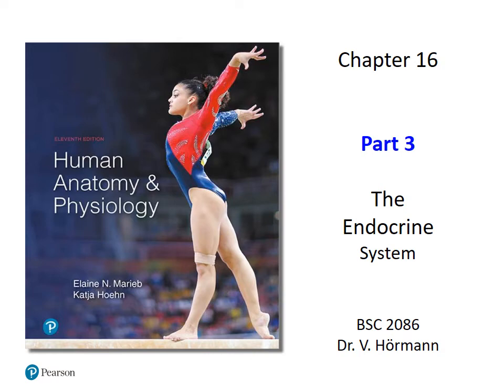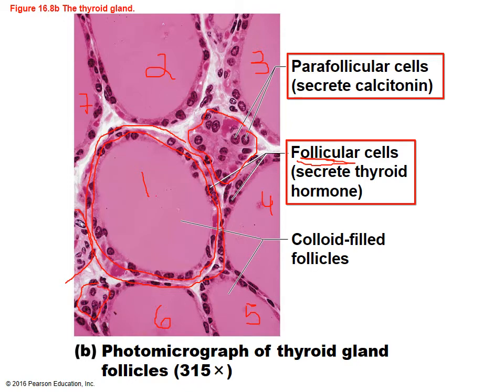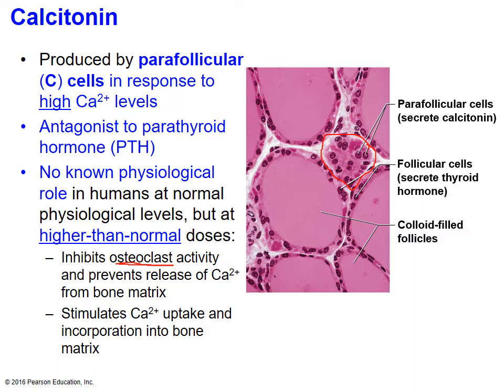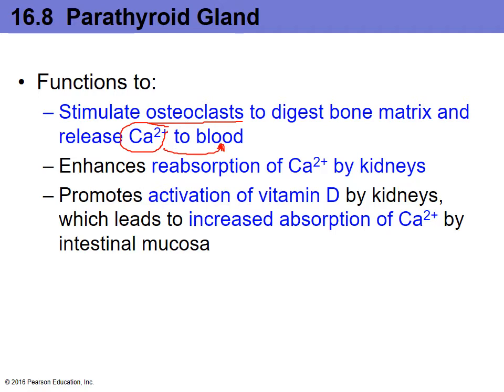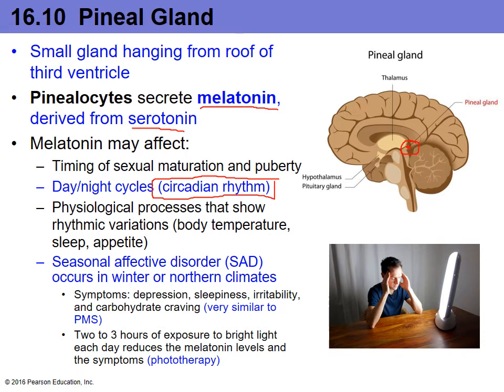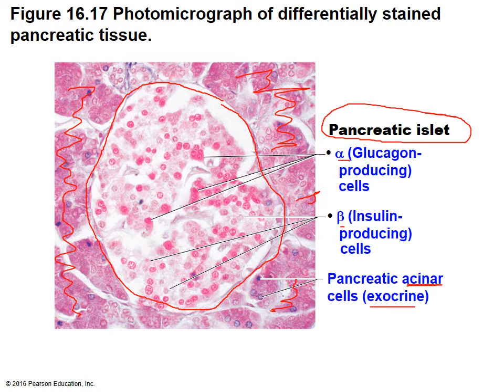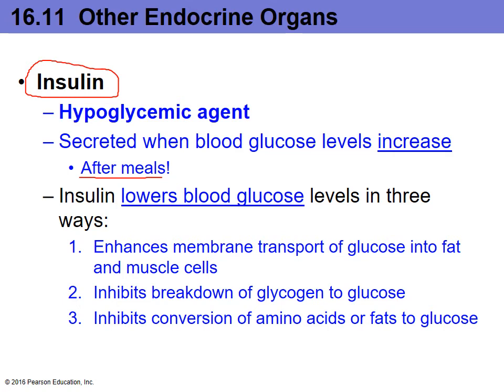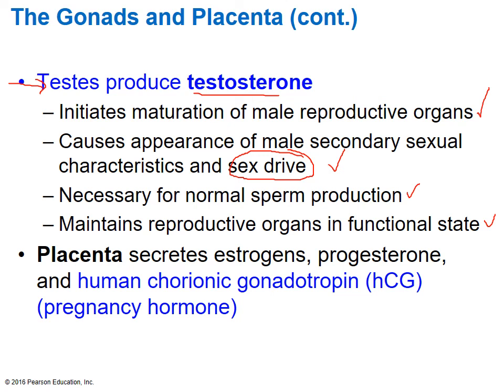(FAU BSC 2086) Chapter 16 The Endocrine System Part 3